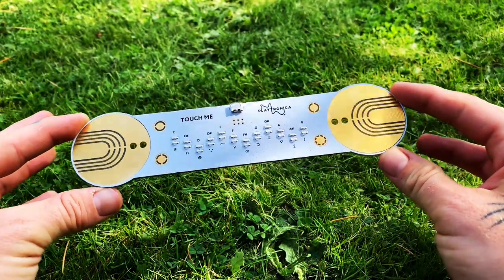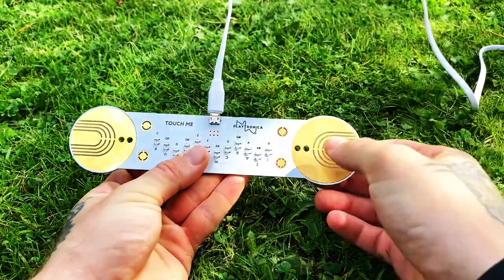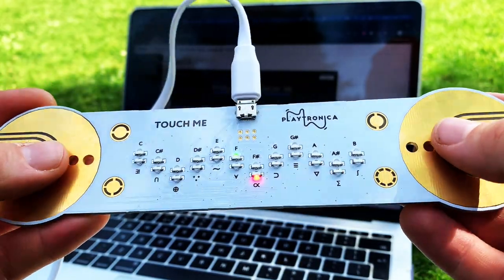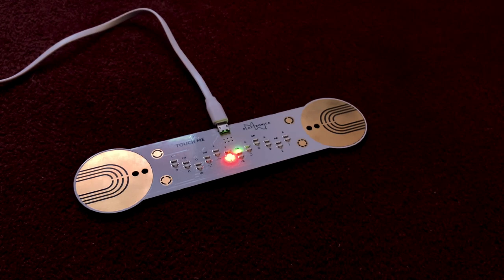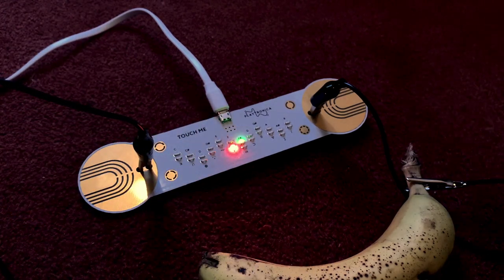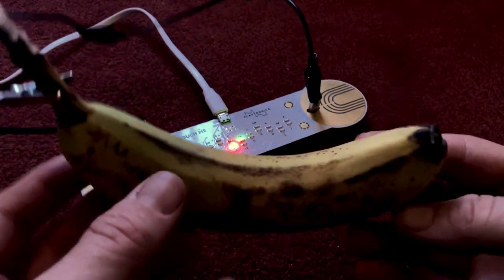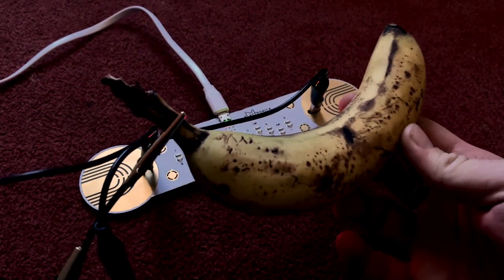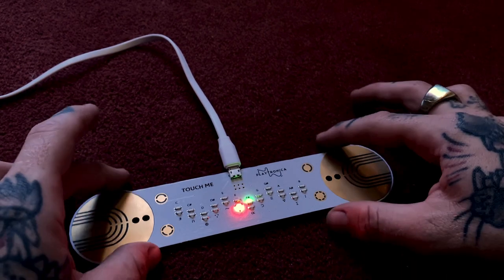MAKING MUSIC WITH MUSHROOMS (PLAYTRONICA - TOUCH ME REVIEW)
In today's video, I'll be reviewing the Playtronica - Touch Me midi controller and making some sounds out in the wilderness.

Some things i forgot to mention, this cost me about £66 including express shipping (from "mother russia" 7 days from purchase), I originally found this on an instagram ad some time ago. They have another controller  i've ordered, but will have to wait a little while as there was no express delivery option.